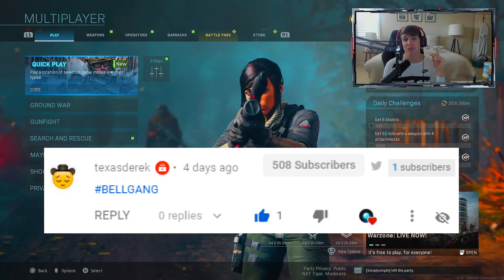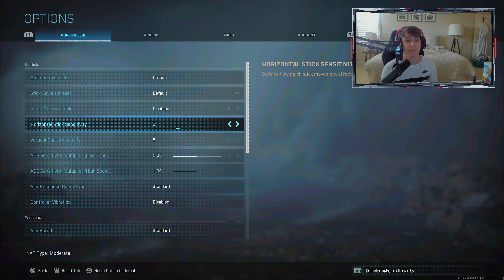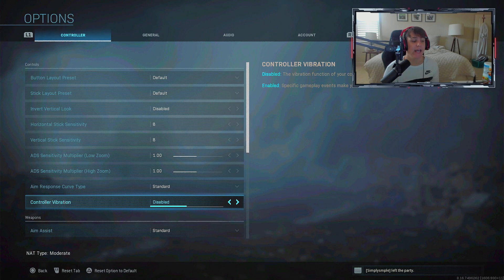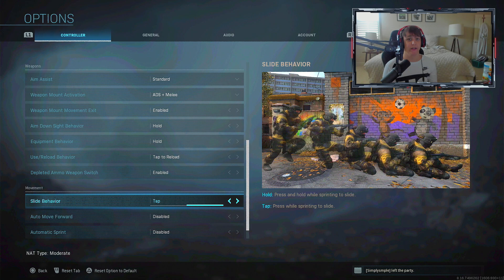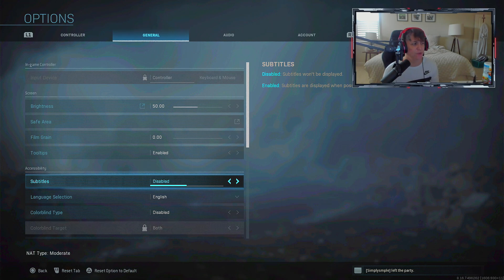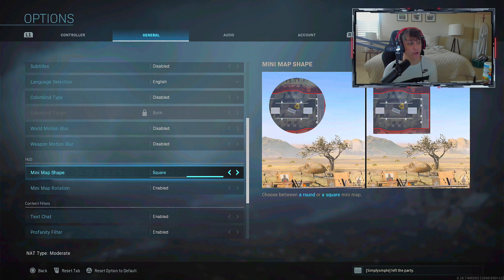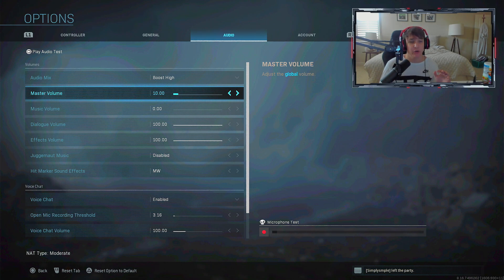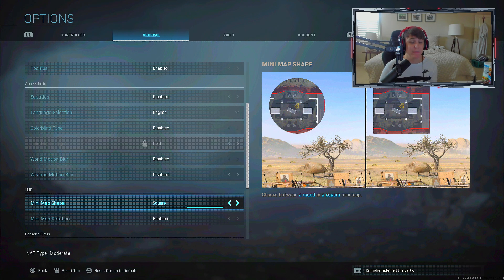Modern Warfare - BEST SETTINGS IN SEASON 2! (Update 1.17 COD MW)